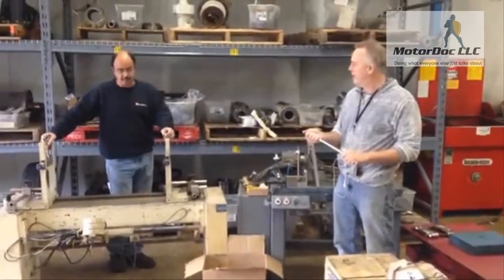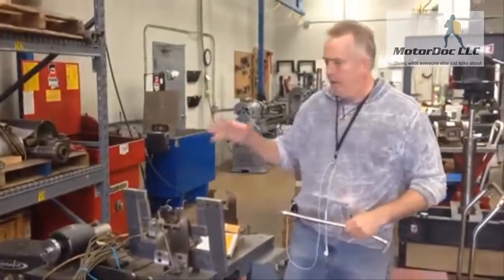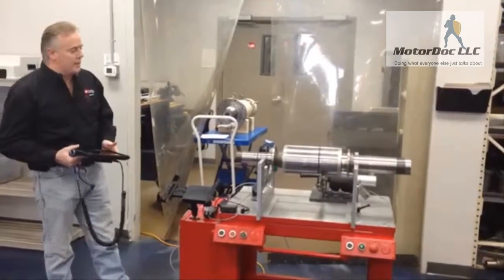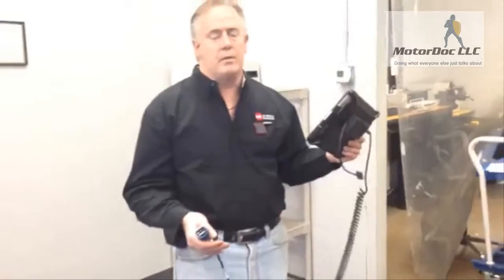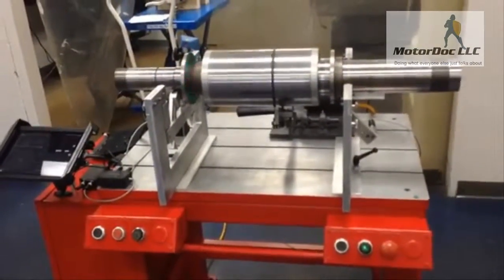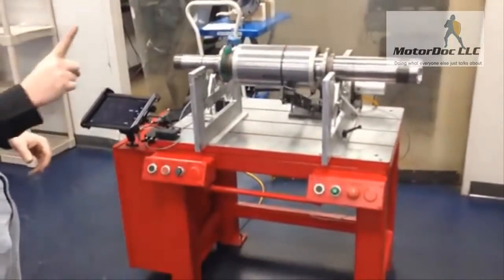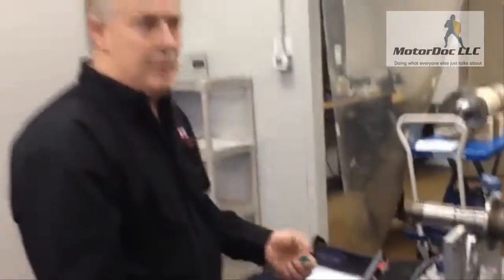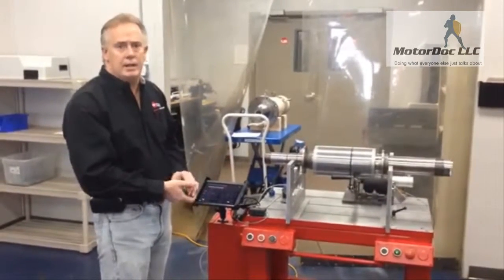Balancing Machine Retrofits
GTI Predictive offers balancing machine retrofit kits.  As a GTI reseller, MotorDoc LLC provides the kits or can assist you in rebuilding your machine and training your personnel.